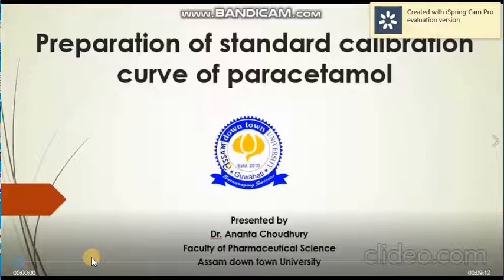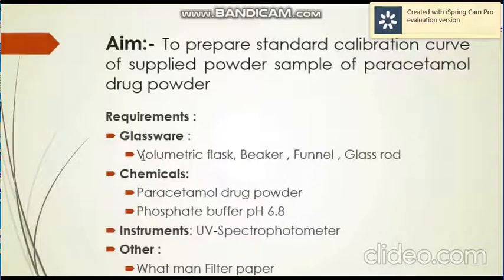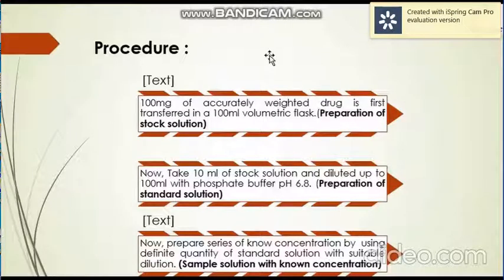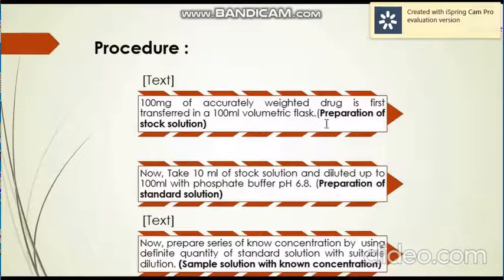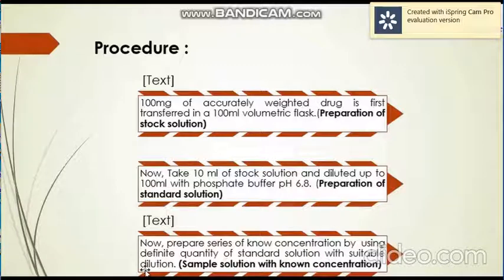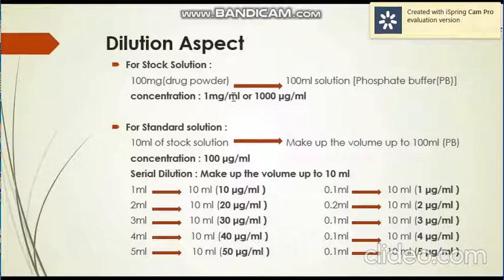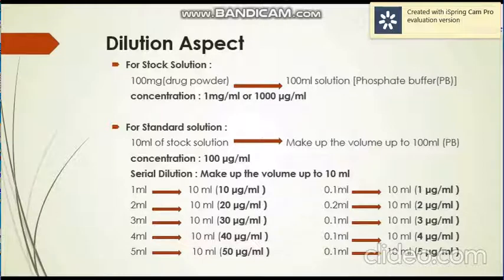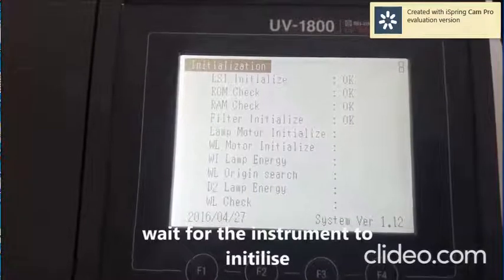Preparation of standard calibration curve Ananta Choudhury